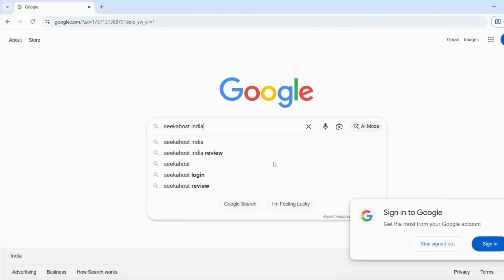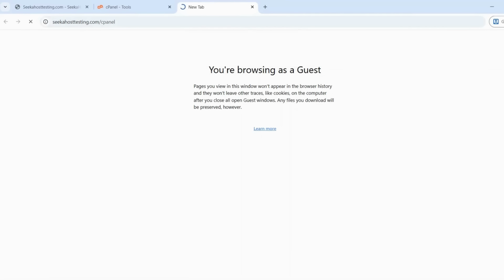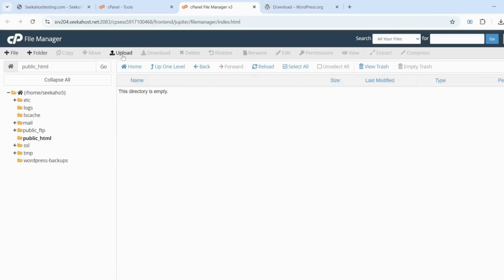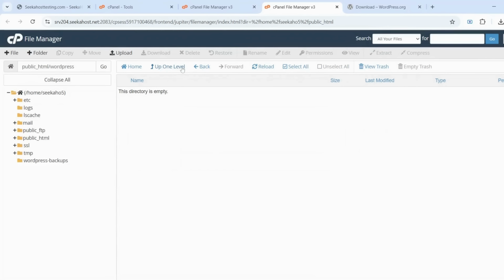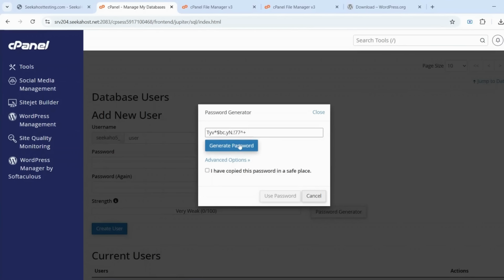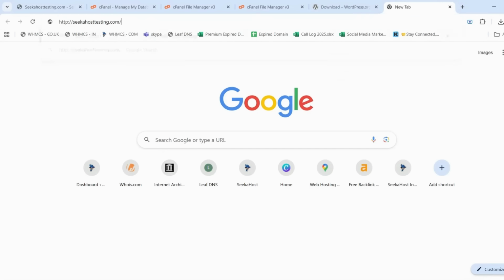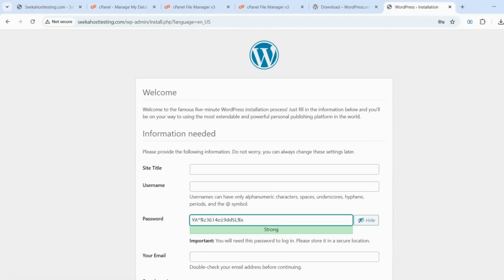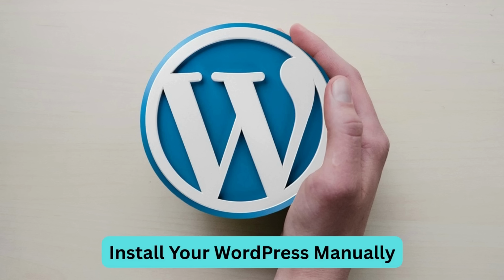How to Install WordPress Manually Using Any Web Hosting Panel? | Tutorial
Want to learn how to install WordPress manually using any Web Hosting Control Panel (cPanel Here)? In this tutorial, we’ll guide you through the complete process step by step so you can set up your WordPress website with confidence. 🚀

Unlike one-click installers, manual installation gives you more control over your site setup, database configuration, and security. Whether you’re a beginner or someone looking to understand the cPanel WordPress installation process in detail, which you can follow on any web hosting control panel, this guide will help you build your website the right way. 🌐✨

👉 In this video, you’ll discover:
- How to upload WordPress files to your hosting account
- Database creation and configuration in cPanel
- Manual WordPress setup for a secure and stable website

By the end of this tutorial, you’ll be ready to launch your business website, blog, or portfolio using WordPress - installed manually for better customization and control.

Start your online journey today with SeekaHost India - Best domain and web hosting provider in India.